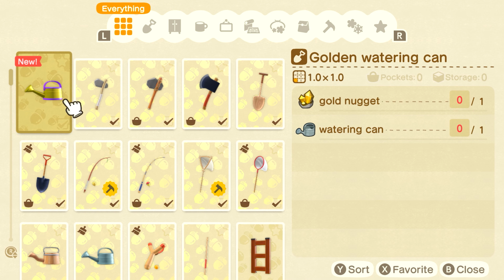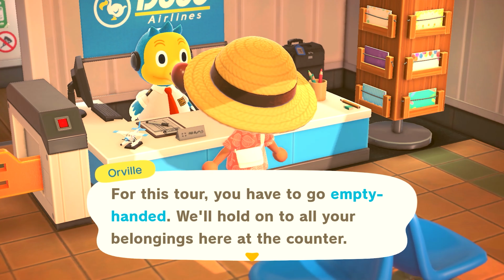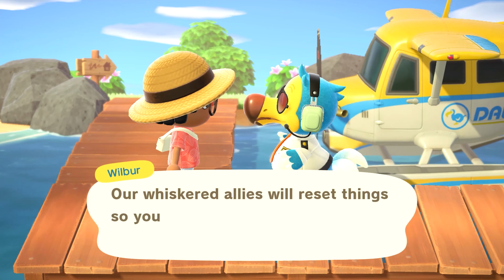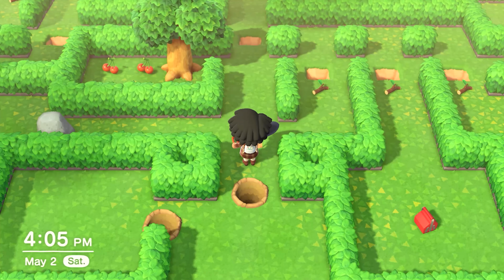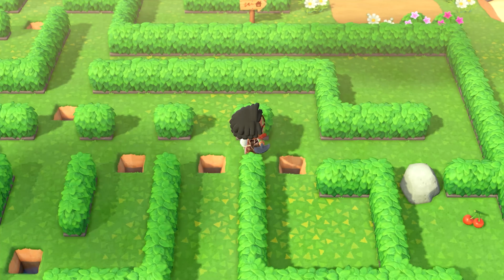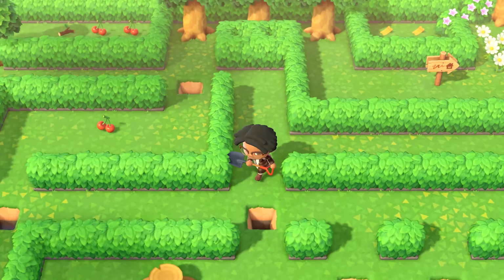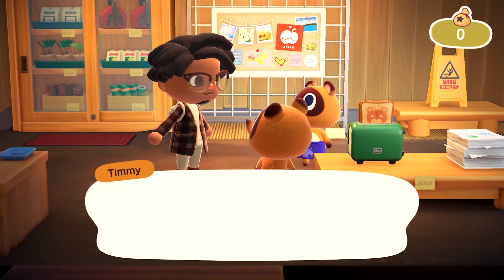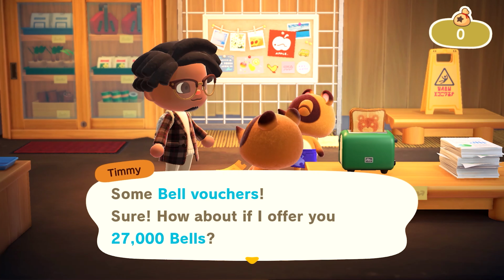MAY DAY CHALLENGE WALK-THROUGH ACNH: Animal Crossing New Horizons